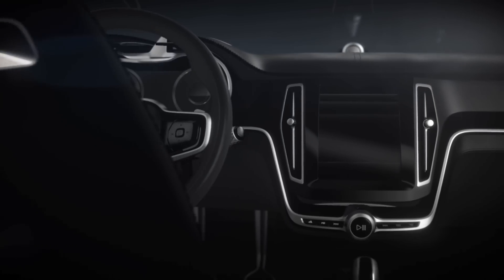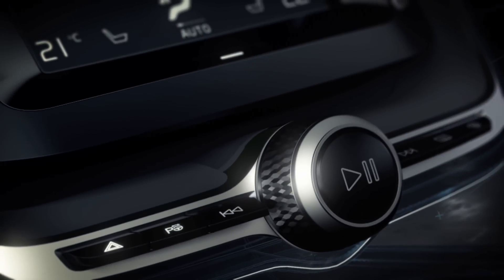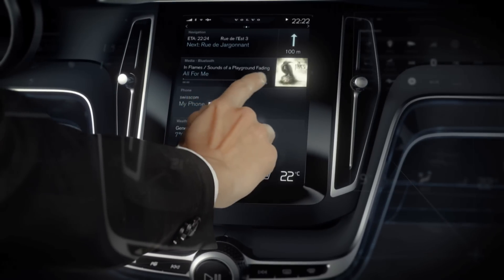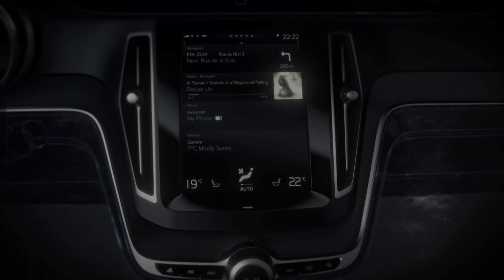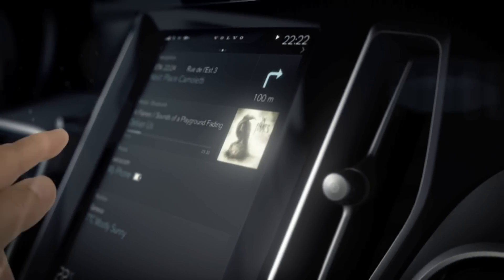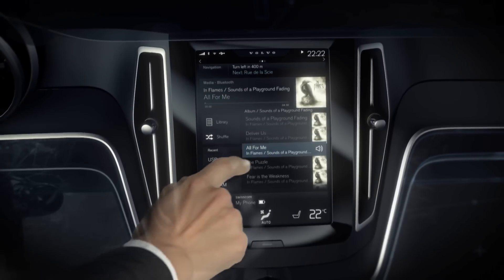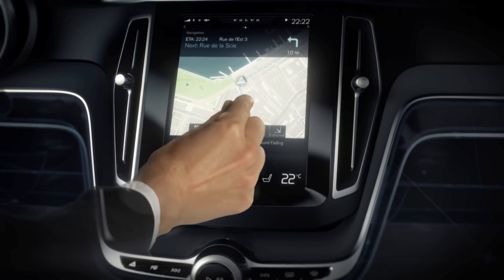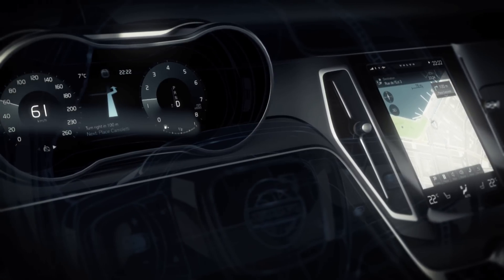Volvo Concept Estate - Video 2